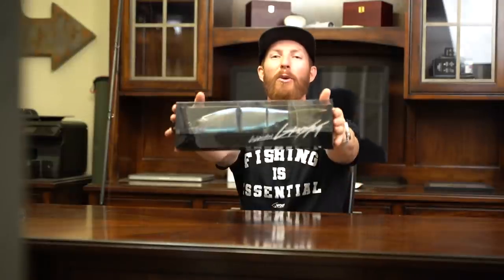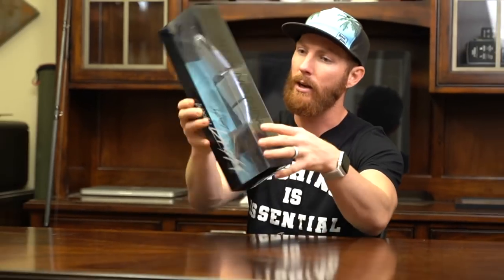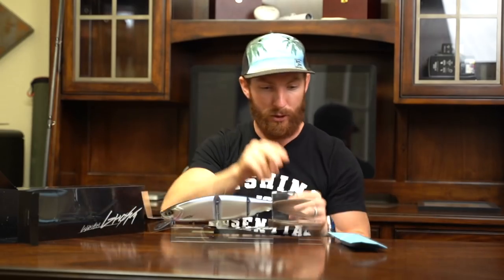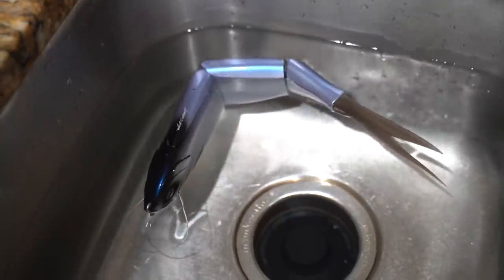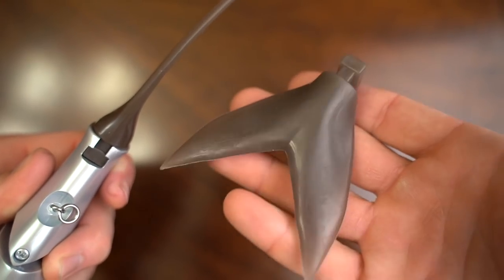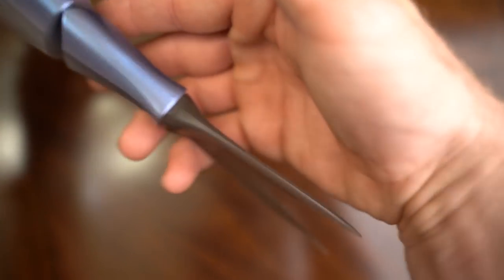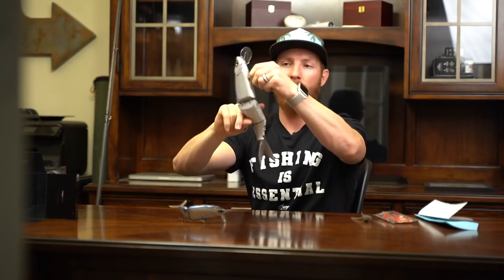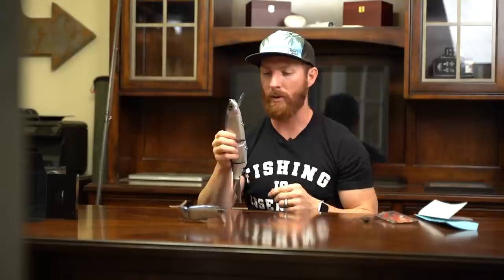Unboxing The Worlds Most Expensive Swimbait 💰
Today we are unboxing one of the worlds most expensive swimbaits on the market for bass fishing, and talk about the best Swimbait gear to use with it. The Klash Ghost unboxing and review which is the largest BAIT ever shown on our channel weighing in at 8.6 ounces and measuring 15 inches in length as shipped with the V tail, but it also includes a second tail with different options for Mode A and Mode B which provide different swimming action with this unique bait, as well as a removable lip so that you can fish the Ghost close to the surface or down low based on the conditions and location you’re at. Is it worth the price tag?

You be the judge! Underwater footage and fishing with the Ghost are coming soon!

St. Croix Mojo Bass graphite casting fishing rod